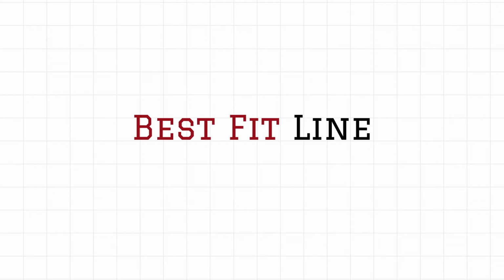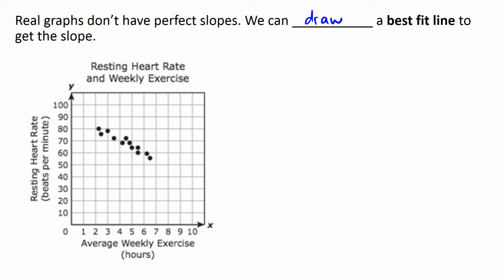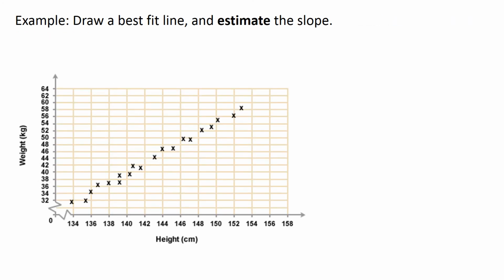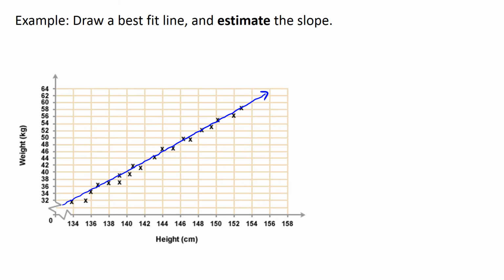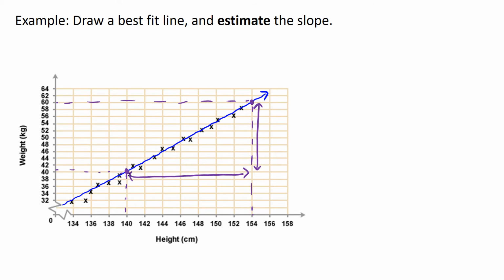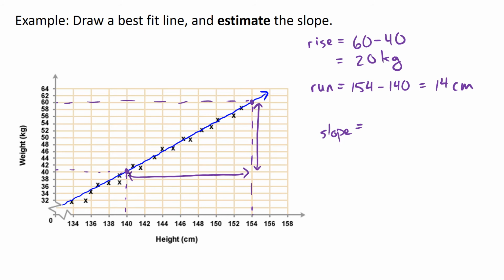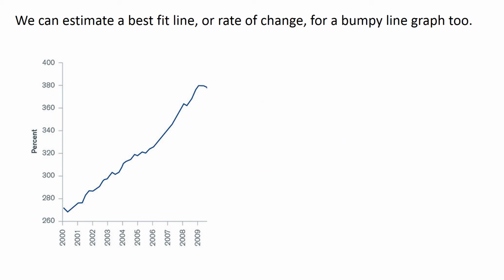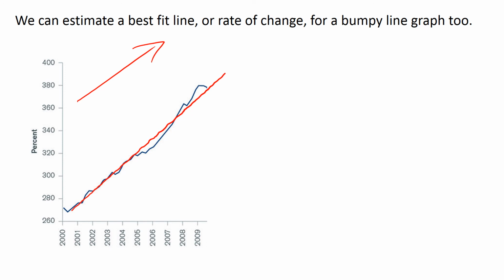Best Fit Line